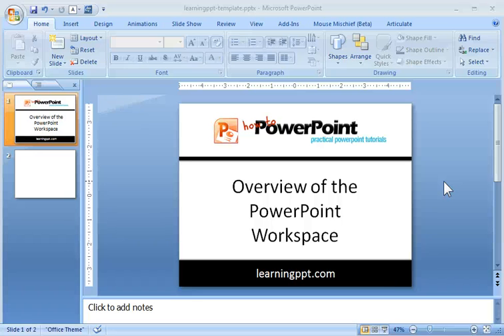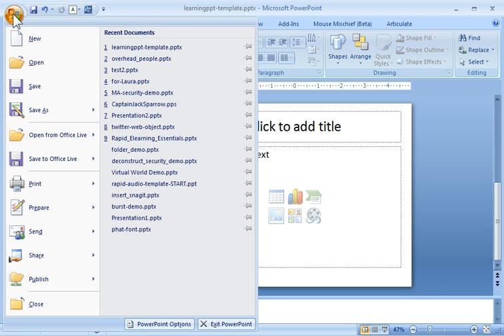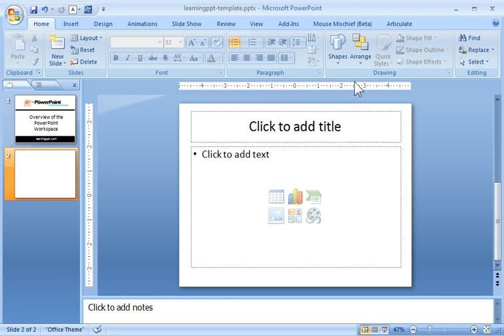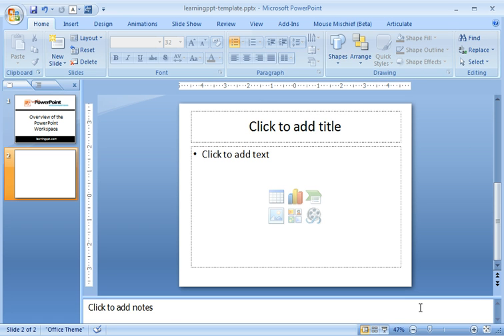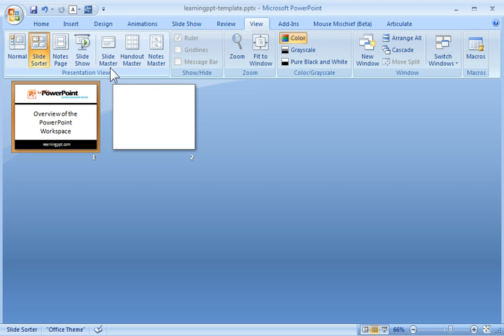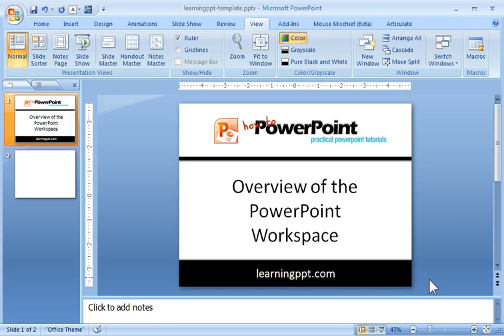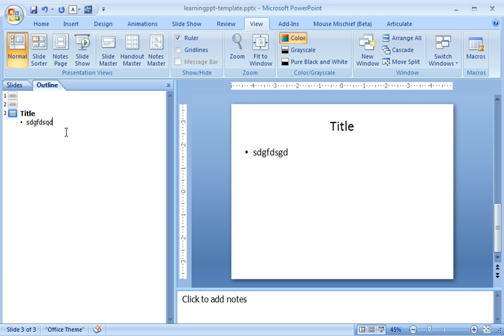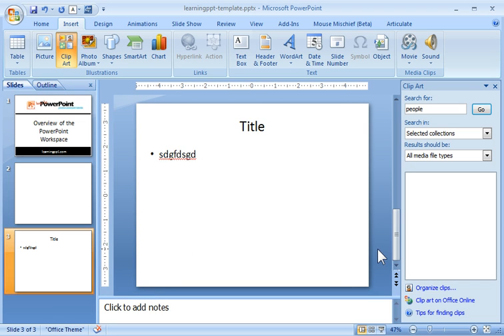Quick overview of the PowerPoint workspace